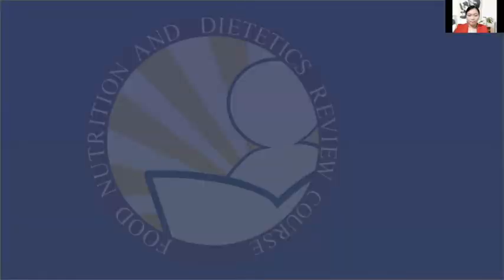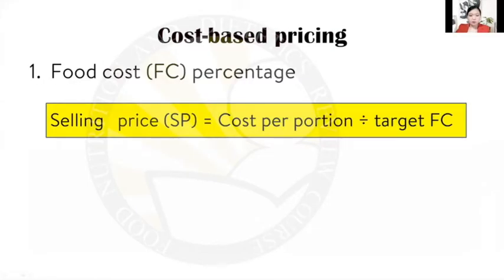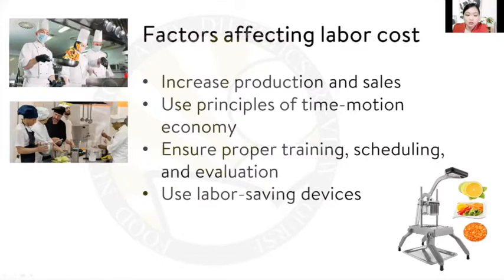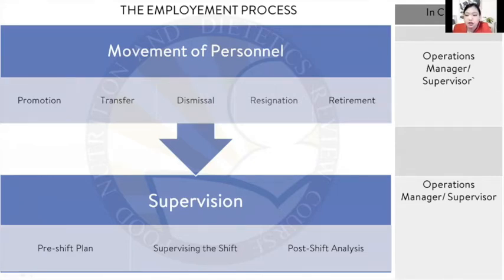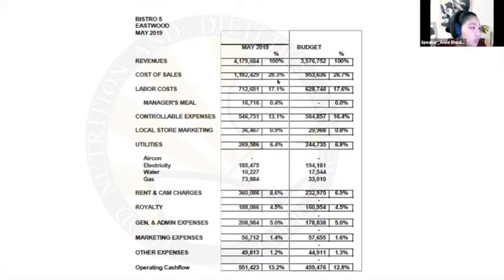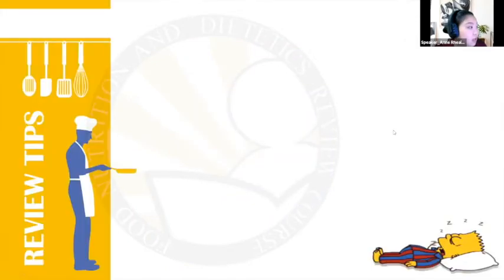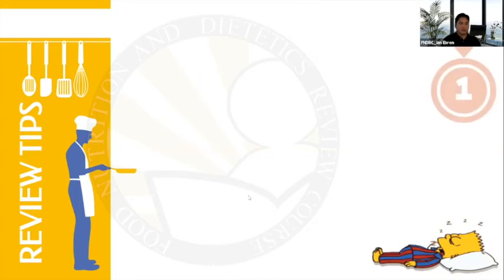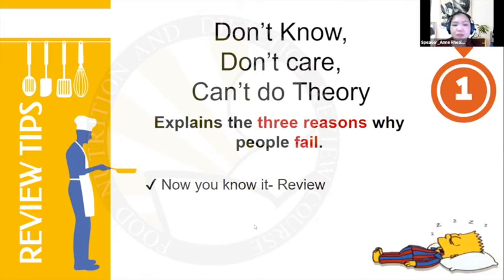S7 Food Systems II Part 2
⏱TIMESTAMPS⏱

0:00 Food Service Systems II
0:08 Food Cost and Labor Cost
1:37 Food Cost Control
7:08 Determining Monthly Food Cost %
10:35 Menu Pricing
11:53 Cost-Based Pricng (Food Cost %)
14:47 Cost-Based Pricng (Factor Pricing)
15:27 Cost-Basd Pricing (Prime Cost Pricing)
19:56 Labor Cost and the Employment Process
20:05 Determining the Labor Cost %
21:15 Factors Affecting Labor Cost
23:54 Labor Cost Breakdown
25:31 Labor Cost Control Best Practices
29:43 The Employment Process
38:38 Financial Records
39:55 Profit and Loss Statement
56:16 Q&A Part 3
1:17:50 Review Tip #3
1:19:28 Review Tip #4
1:20:30 Review Tip #5
1:24:21 Awarding of Certificate